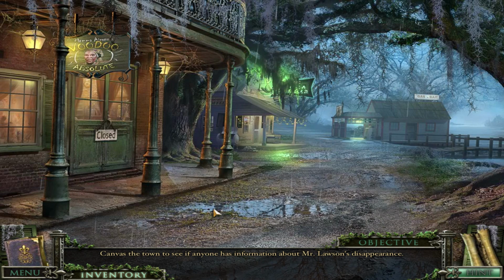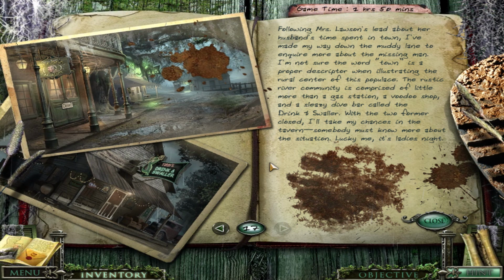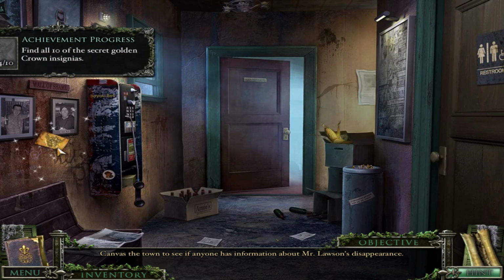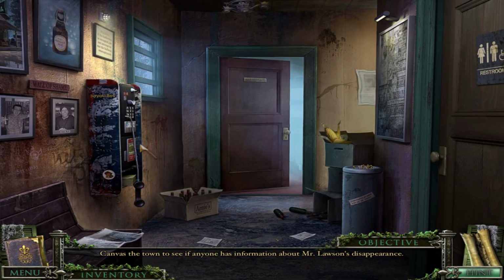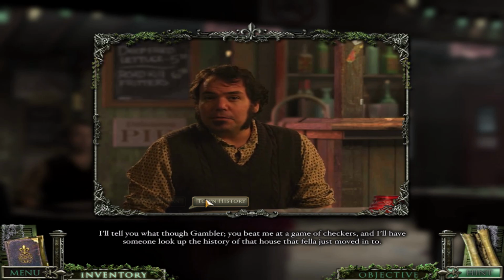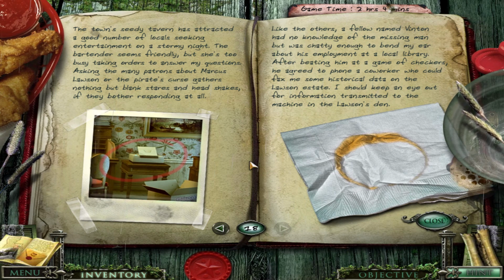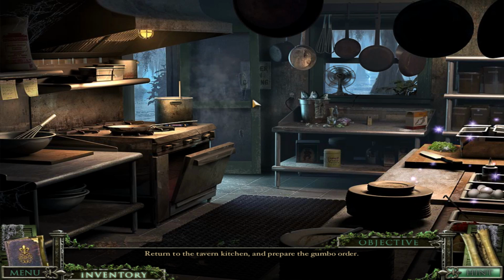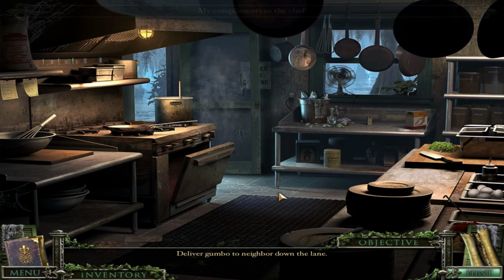Let's Re-Play Mystery Case Files 13th Skull: Part 6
In this video I explore around town, dominate Vinton at checkers, and do some delicious Southern cooking.